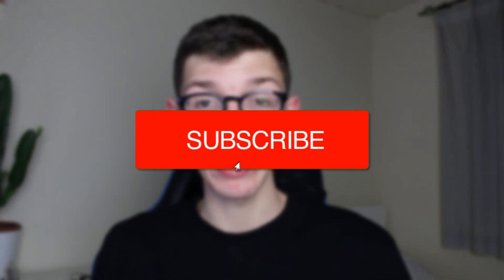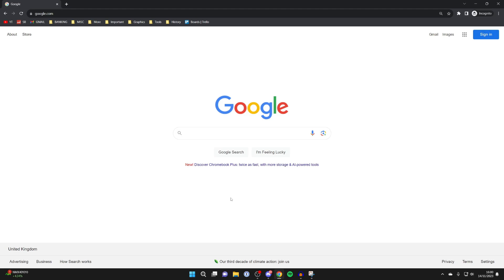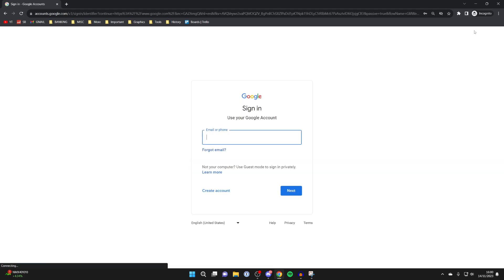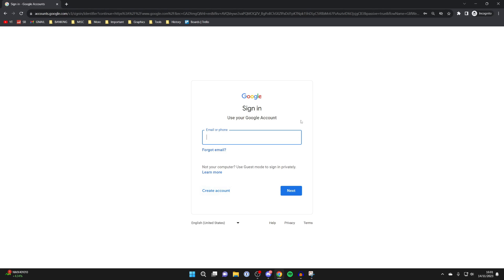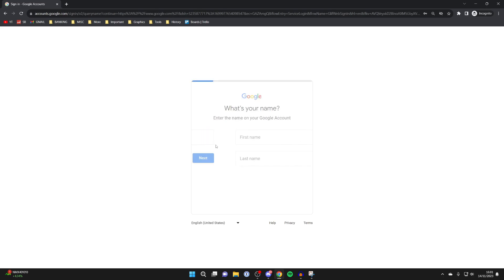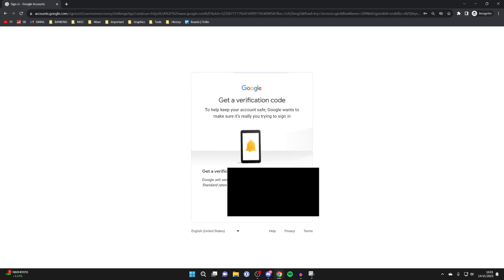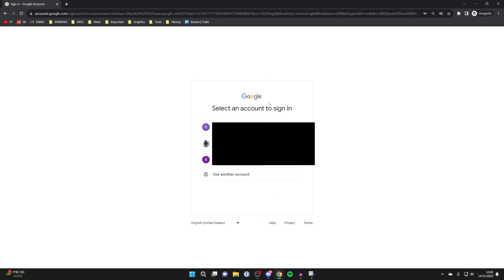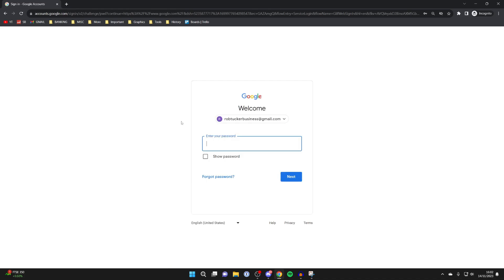How To Find All Your Google and Gmail Accounts - Full Guide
Learn how to find all google and gmail accounts in this video .

GuideRealm